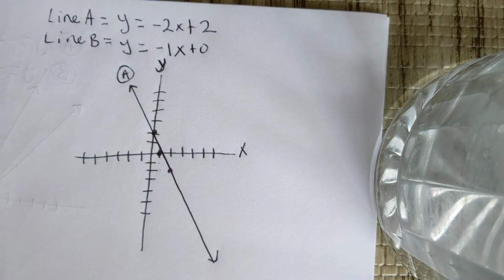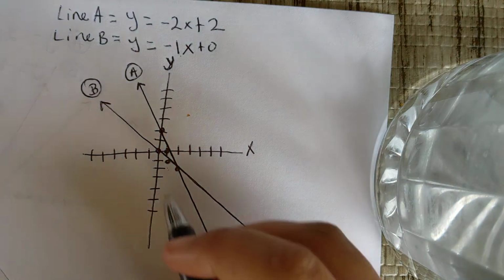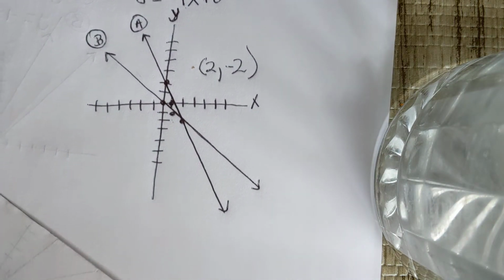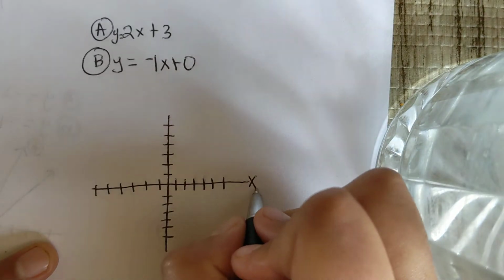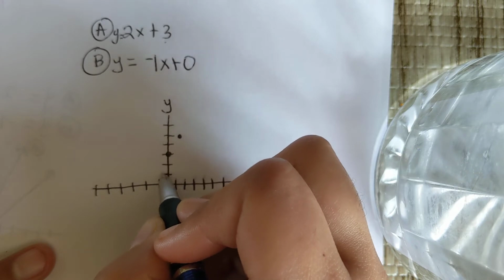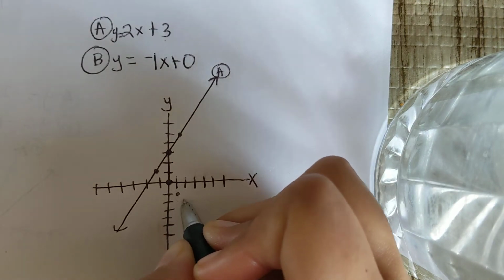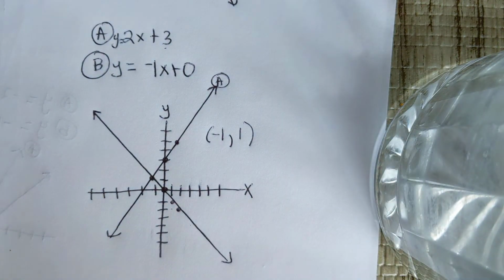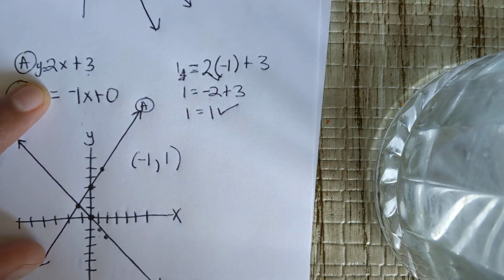Solving system of equations by graphing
2 examples of how to solve for a system of equations.